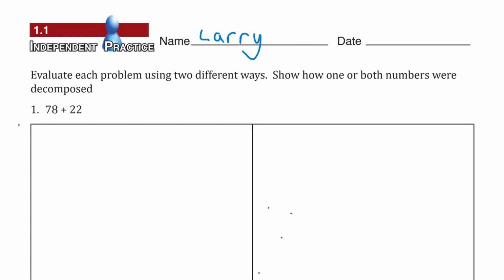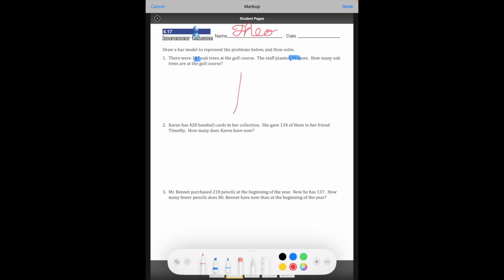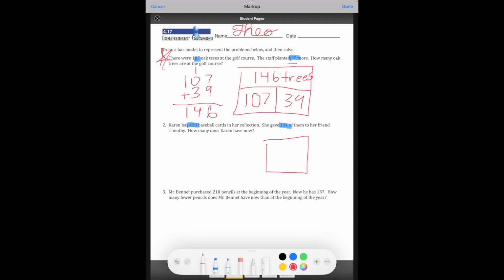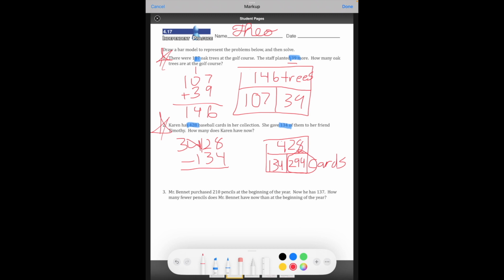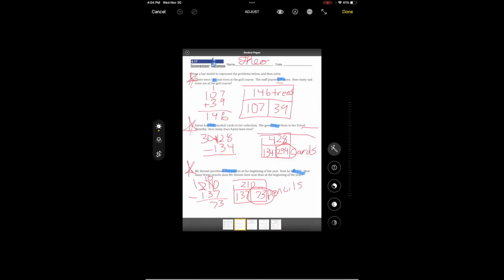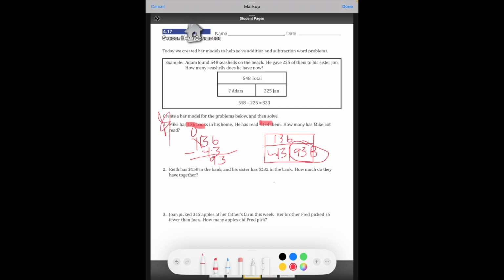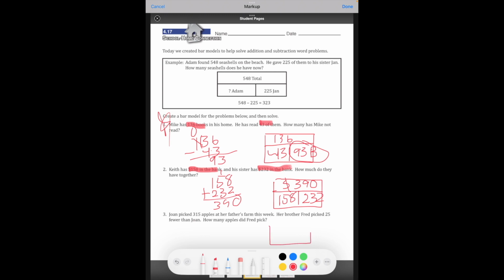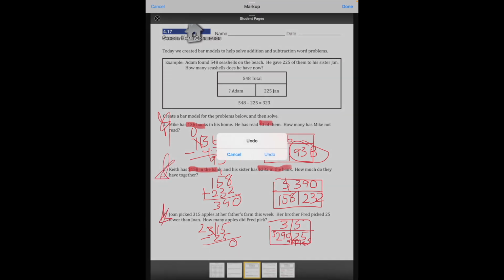4 17 Math correcting open HD 1080p